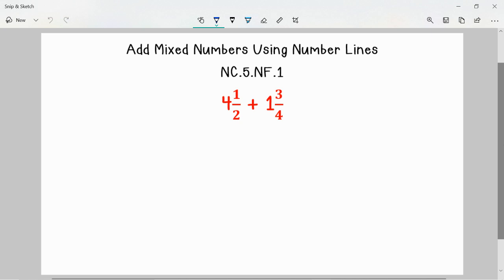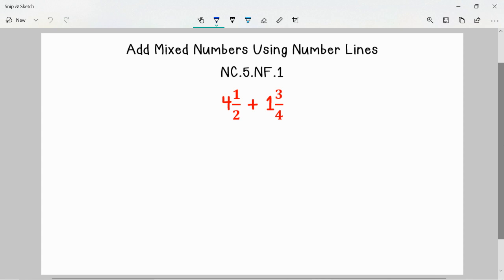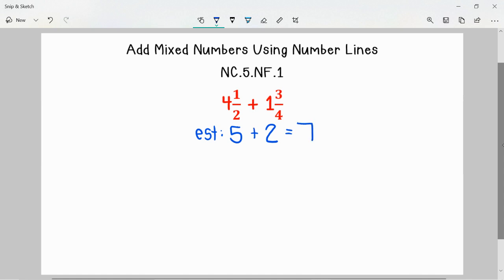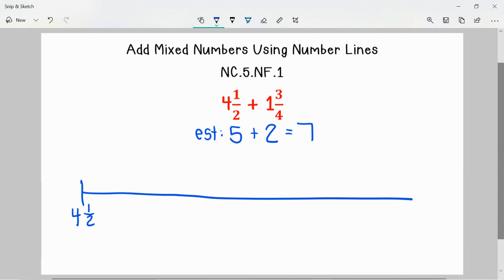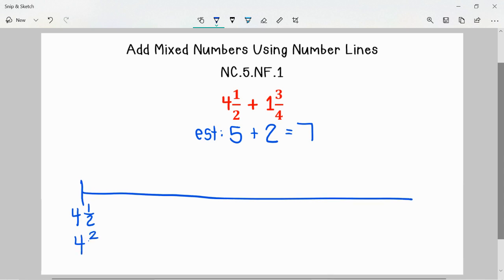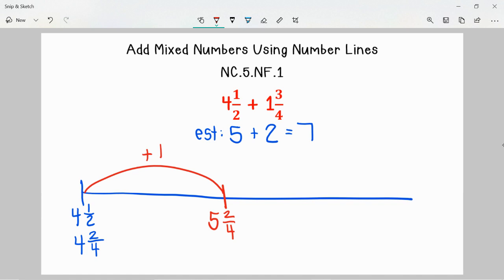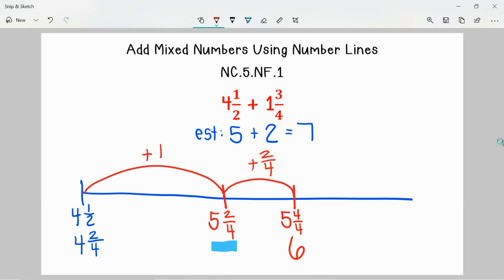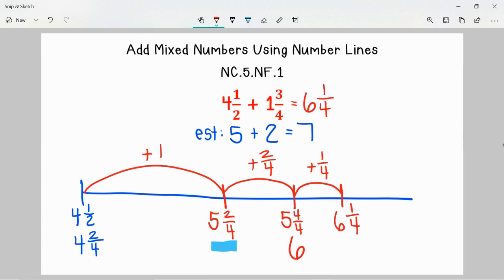ES 5 Add Mixed Numbers Using Number Lines